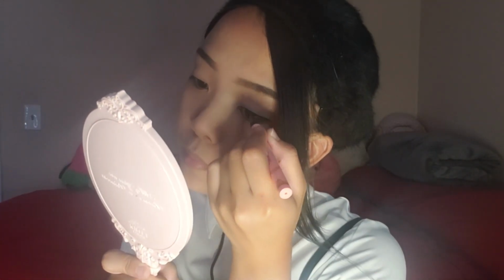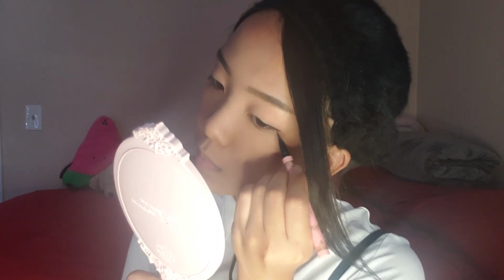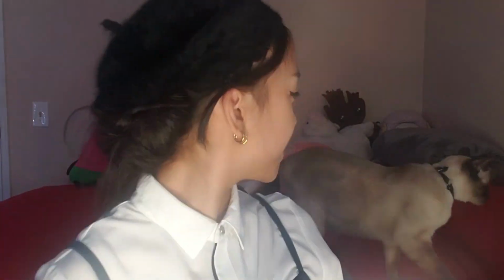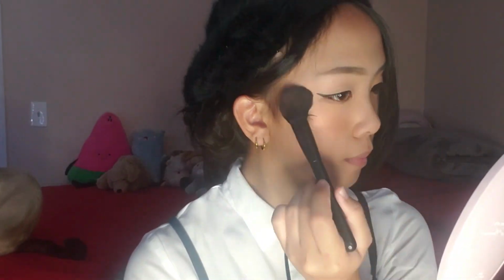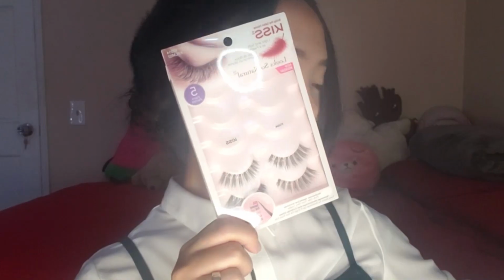Quick and Easy Otome Kei Inspired Makeup l Lei Twins (Affordable)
I have been interested in otome kei recently, so I tried to do a quick youtube search on fashion and makeup. But to my dismay, there was absolutely no videos on otome kei. So I decided to make an otome kei fashion and beauty series. I was just playing around with make up and the current clothes I own and came up with this make up look.

Products Used:
maybelline master conceal in orange
Maybelline Fit me concealer in shades 15 and 20
Maybelline Dream matte Mousse foundation in 220
Maybelline Stay matte in 220 pressed powder
100% pure soft brown eyebrow pomade
Dolly wink Eyeliner in black
100% pure black eyeliner
100% pure rose gold palette the pink blush
Maybelline rocket mascara
Kiss natural eyelash
NYX suede matte lip liner in SMLL53 Brunch me
NYX Soft Matte lip creme in istanbul
Wine lip tint (I got it as a present)
MacX Patrick Star lip gloss in Cream Pie

Released by North Clouds Collective!